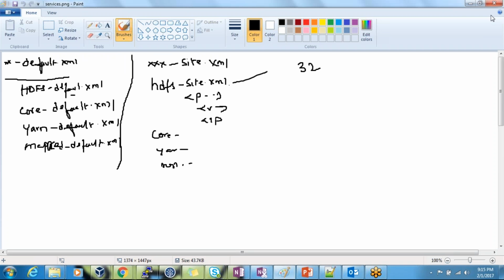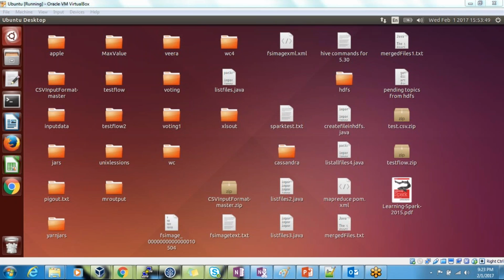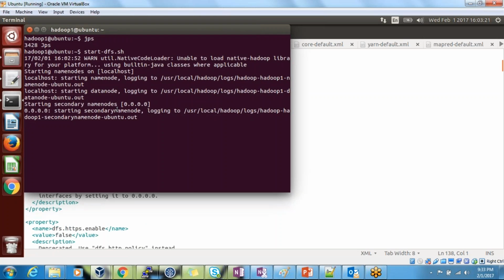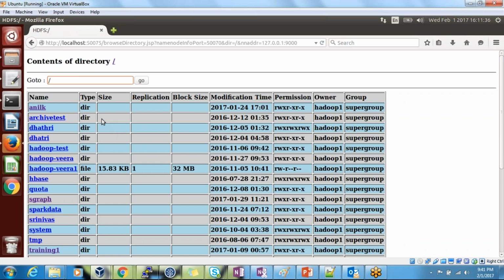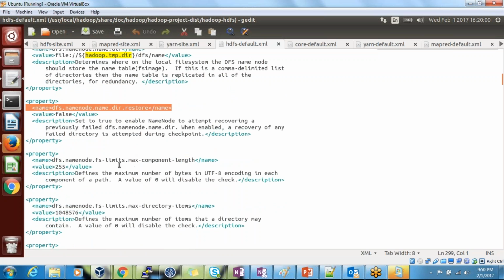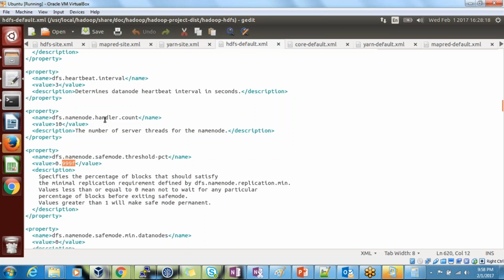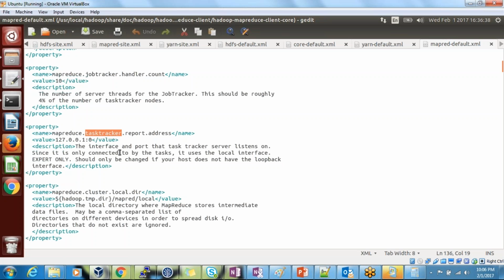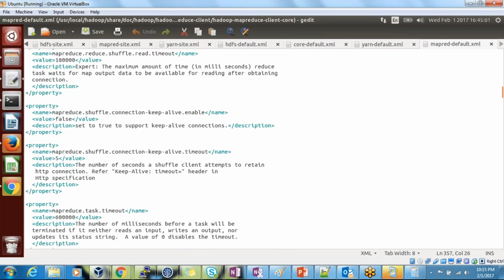CCA 175 HDFS CONFIGURATIONS 11